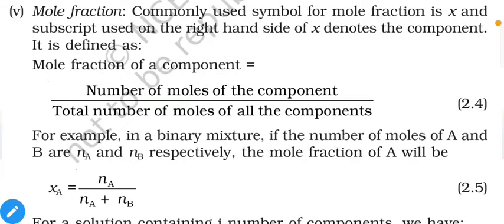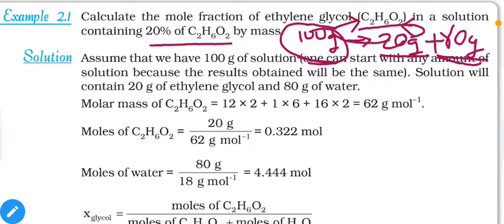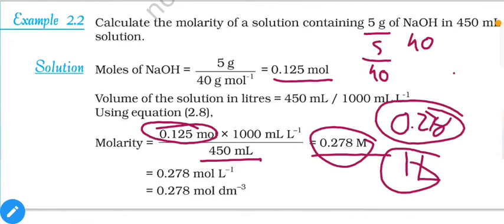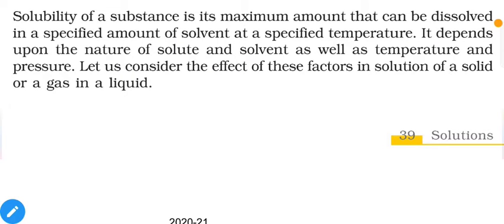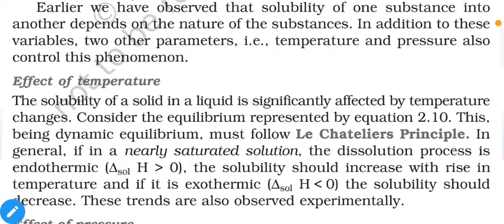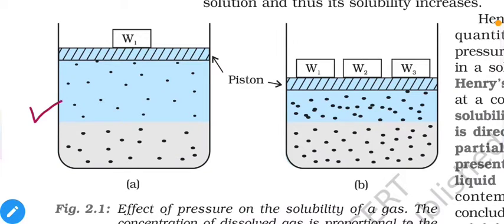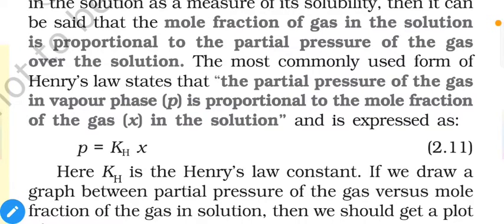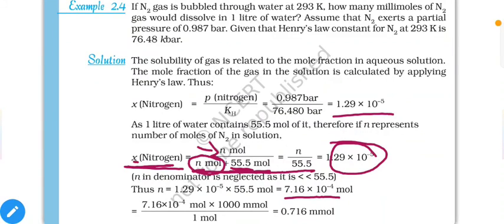Eng.12 Sci. Chem. Chep.2 Solutions, Lecture-2